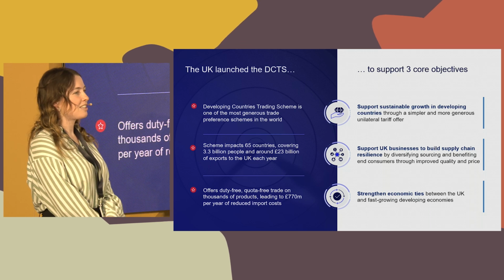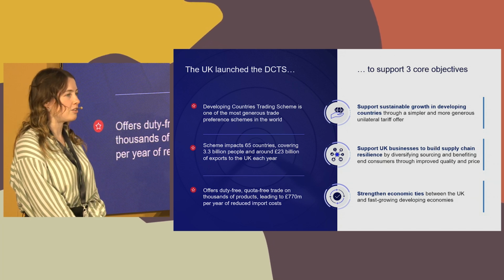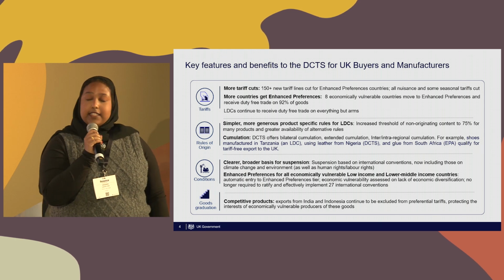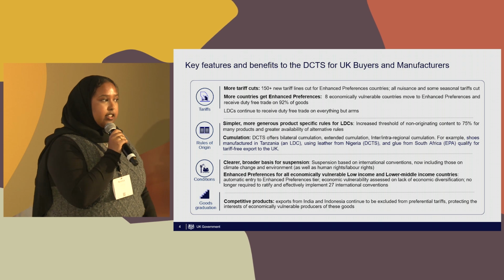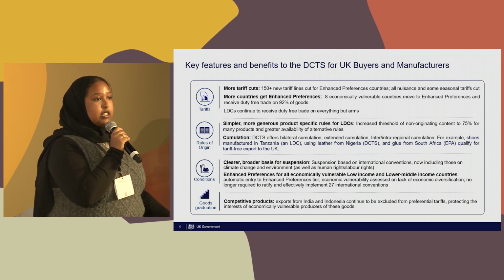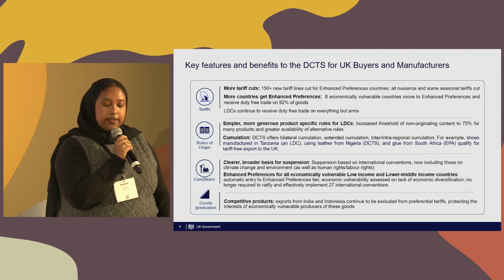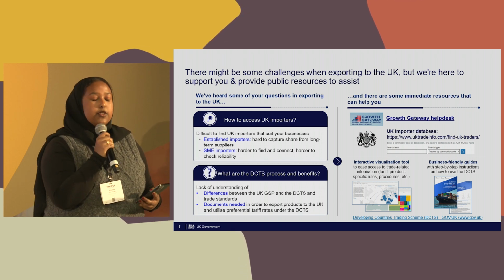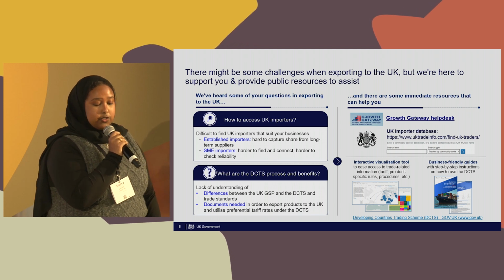All You Need To Know About The Developing Countries Trading Scheme - Source Home & Gift 2024 Seminar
Hear from UK policy makers on how you can take advantage of new legislation - the Developing Countries Trading Scheme - that removes or reduces import duties from 65 developing countries.

The aim of the scheme is to stimulate trade with those regions looking to diversify and increase their exports, driving their prosperity whilst providing financial incentives to UK businesses who want to source better.

With Jasmine Dirie, Policy Adviser at FCDO and Danielle Scales, Policy Adviser at FCDO.